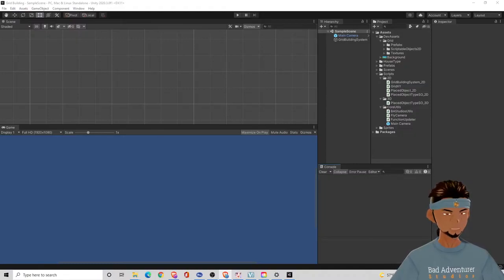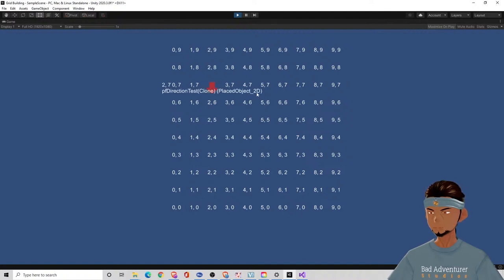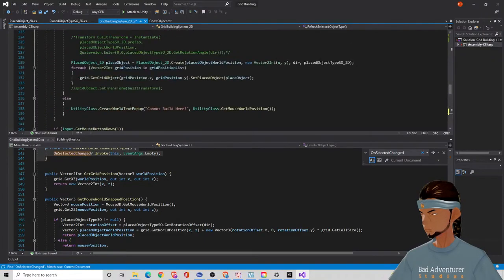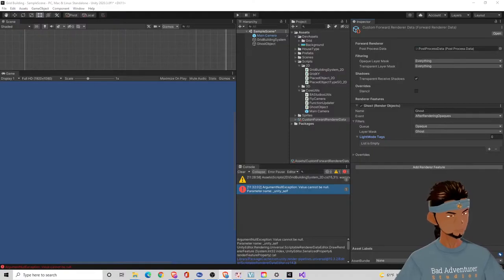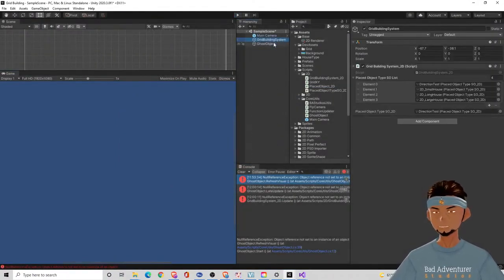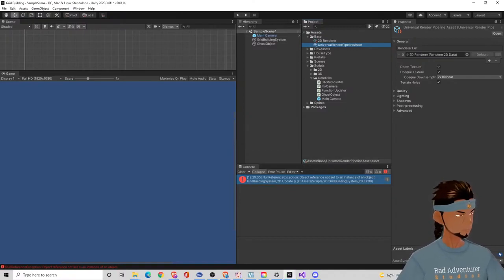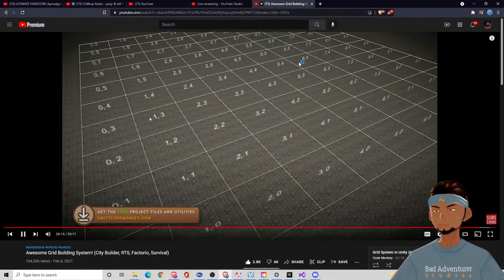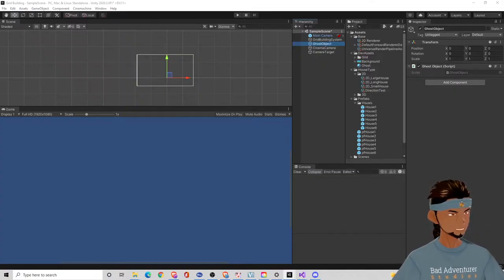Bad Adventurer Studios Dev Stream Grids Pt 13